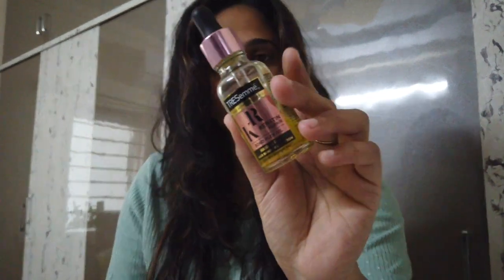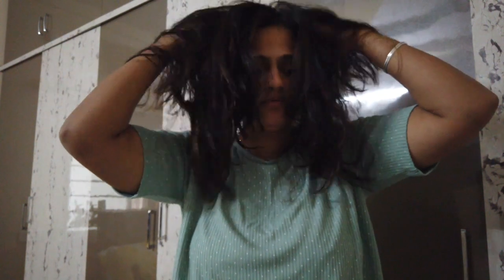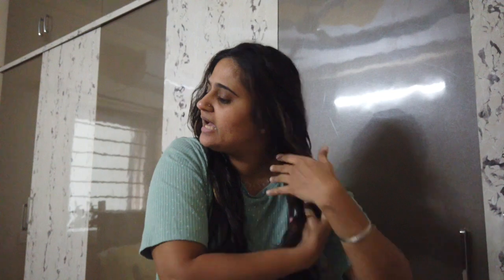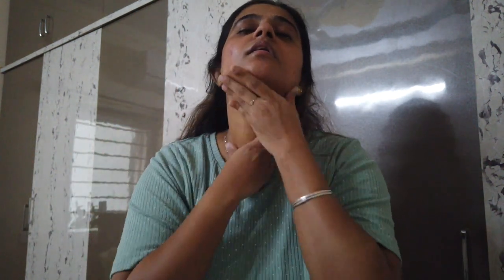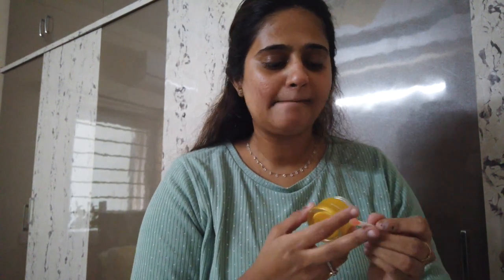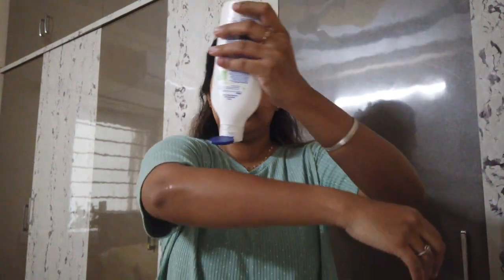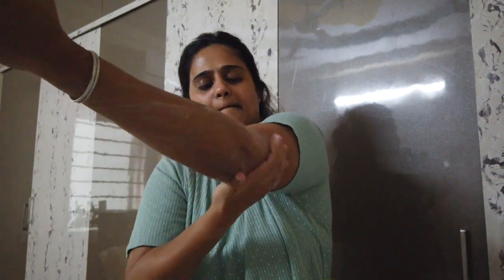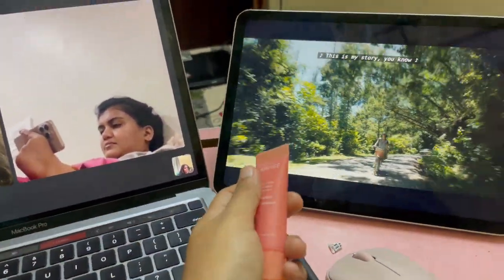*Under Rs 500* Weekend Rest- Self Care Edition Vlogmas Day 8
I love sharing my life in bits and pieces with you all my digital family.

We can keep in touch.

Camera: Canon M50
Vlogging: Iphone 12 Pro Max
Mic: Rode VideoMirco
Tripod: Osaka OS 550
Mini Tripod: Manfrotto Pixi Mini Tripod
Lighting: Ringlight and Softboxes
Video Editing Software: Adobe Premiere Pro
Thumbnail - Canva

Xoxo

Thank you so much for making it here.